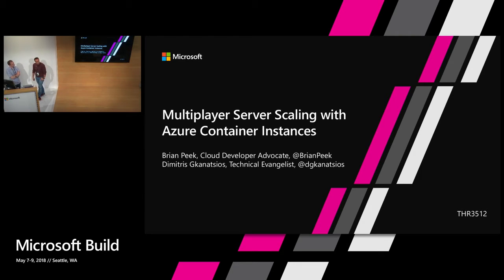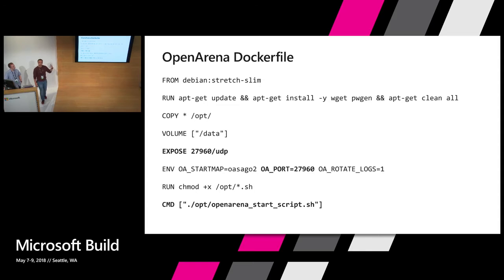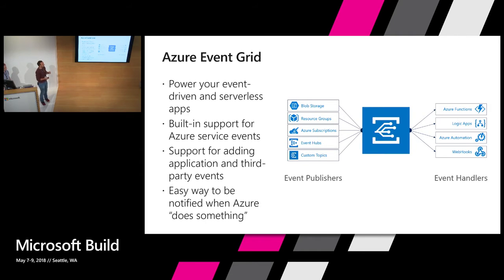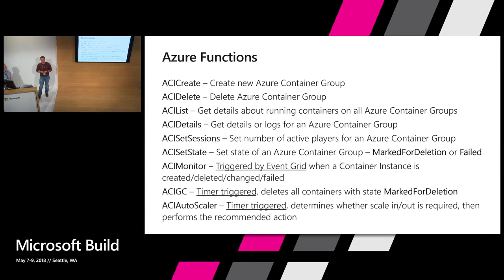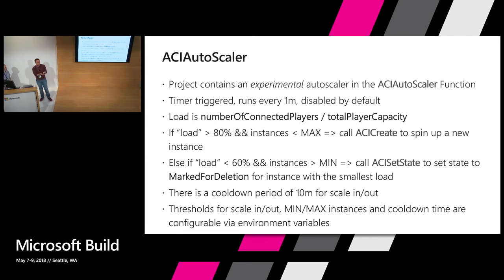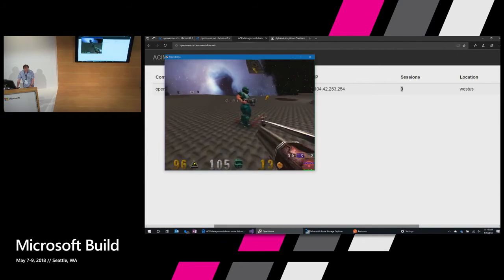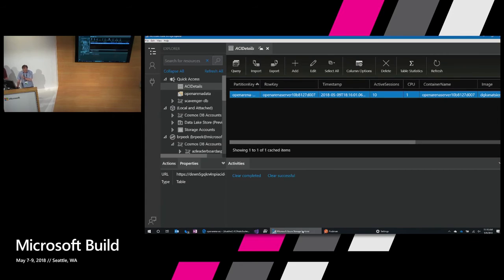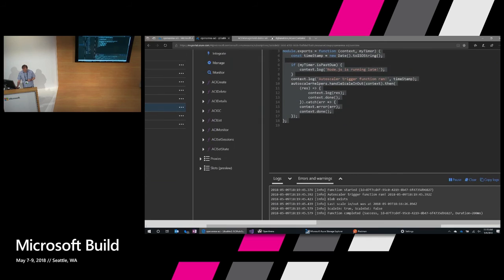Multiplayer Server Scaling with Azure Container Instances : Build 2018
There are few things more annoying to a gamer than trying to play an online multiplayer game where the backend servers are not up to the challenge of handling the onslaught of players, but a game whose multiplayer servers are constantly burning cycles with no one playing is costly and wasteful for the developer.  In this session, we will explore one possible solution using Azure Container Instances, Event Grid, and Azure Functions to host a stateful, isolated multiplayer backend that is lightweight, automatically scales on demand, and is billed per second of usage.  Using the open source game OpenArena as an example, we will create this scalable service from start to finish, and you will be able to run the OpenArena client on your own device and play against fellow attendees in real time, while the service scales as needed.